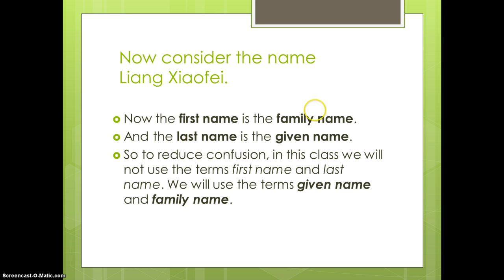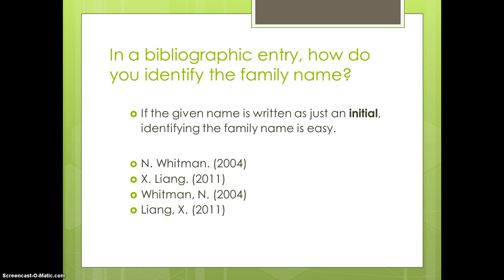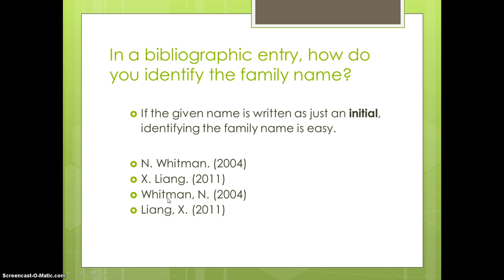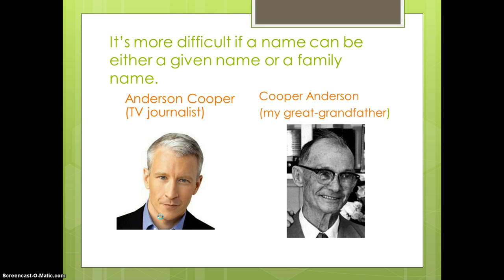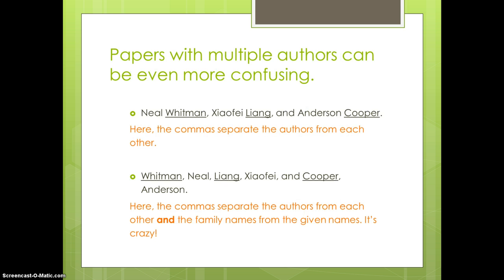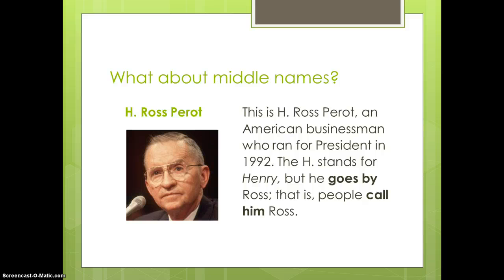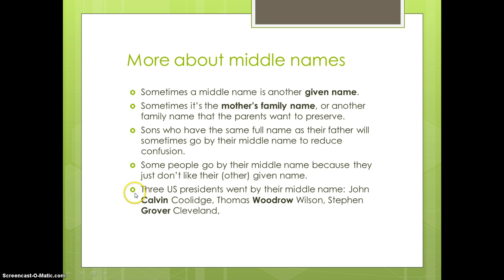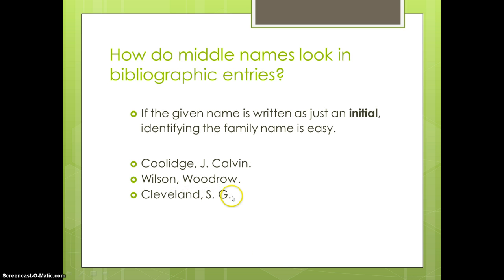Family names and given names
Identifying the family name from a bibliographic entry.